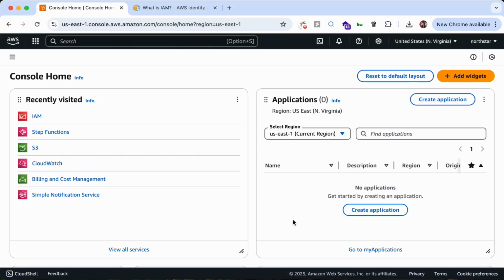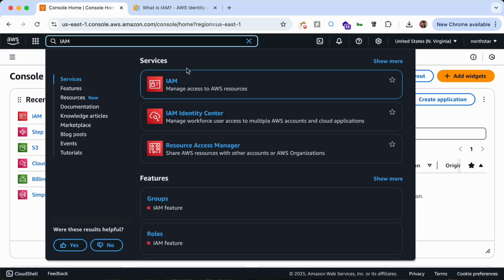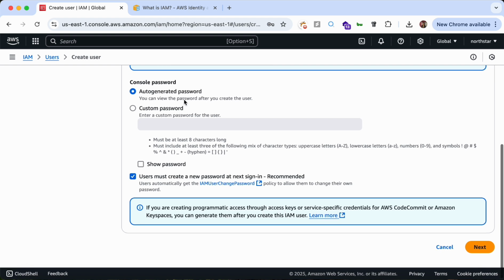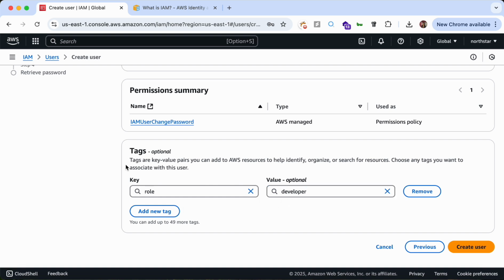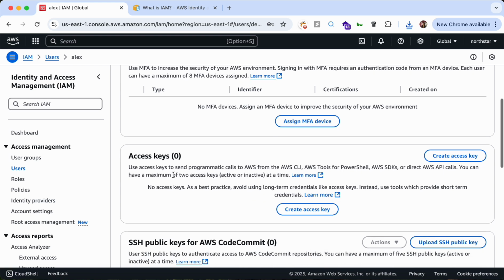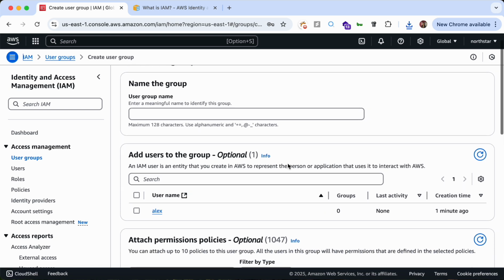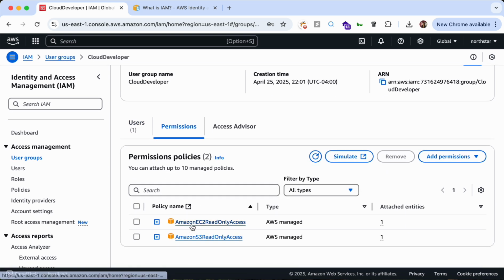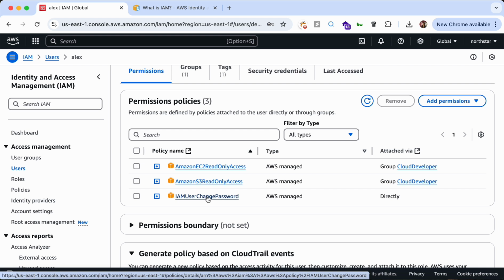AWS IAM Tutorial | Episode 2: Create IAM Users and Groups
In Episode 2 of the AWS IAM series, we walk through how to create IAM users and groups using a real-world scenario from a fictional company, TechNova Inc.
Learn how to set up a new user for a Cloud Developer, assign console and CLI access, and manage permissions using IAM groups.